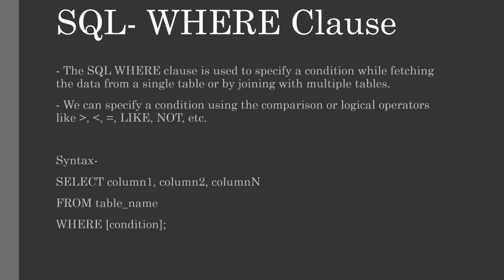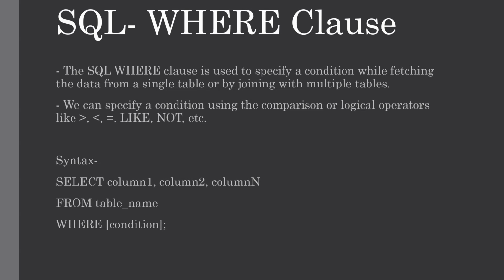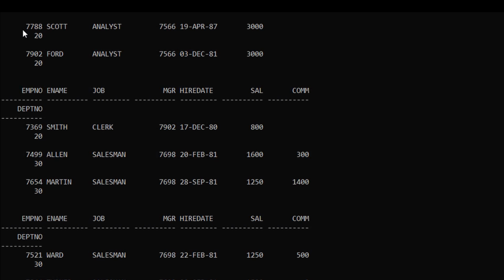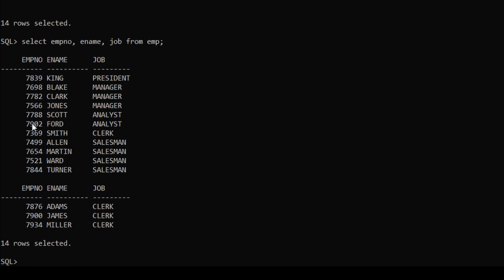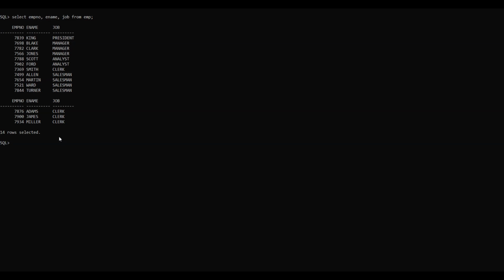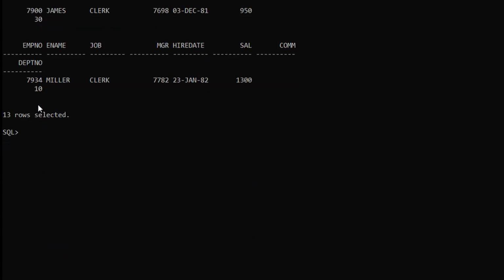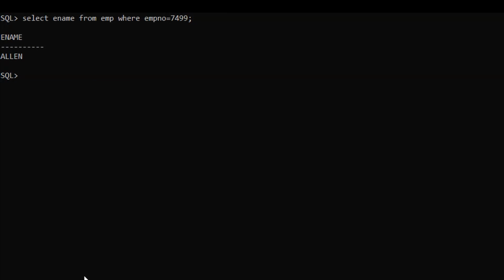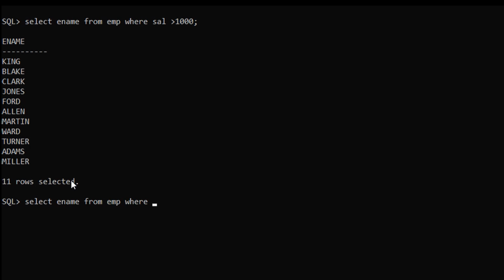SQL WHERE Clause | SQL Tutorial for beginners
In this video I have explained what is SQL WHERE Clause and how to use it effectively to retrieve the data from SQL database.